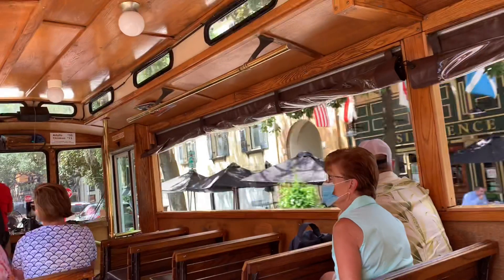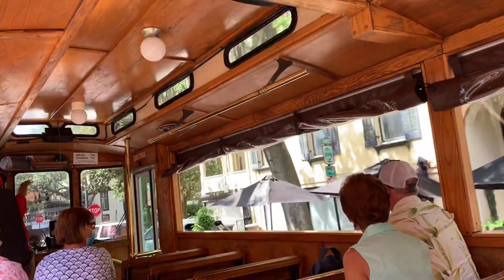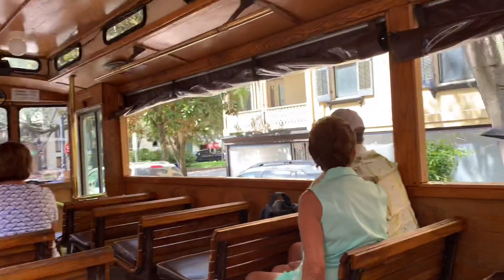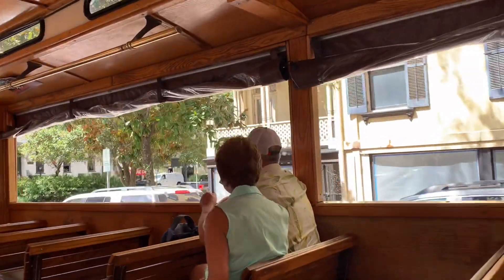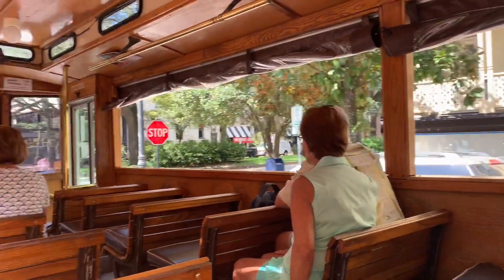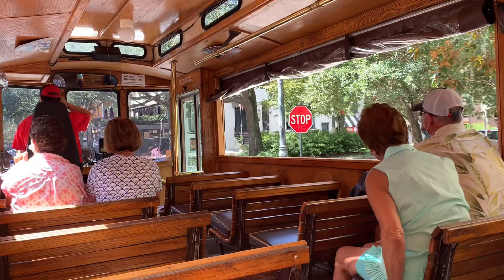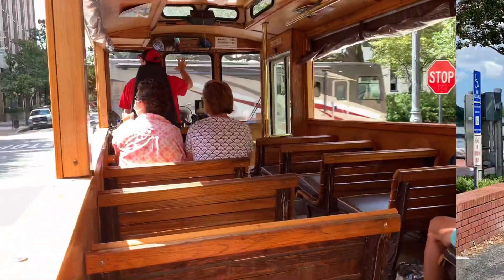Savannah, Georgia Trolley Tour🚃🚃